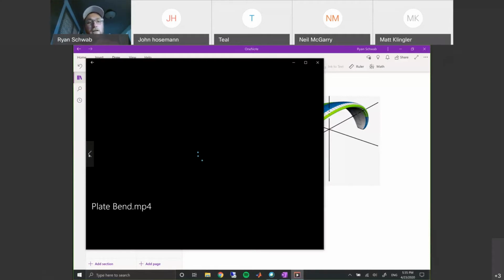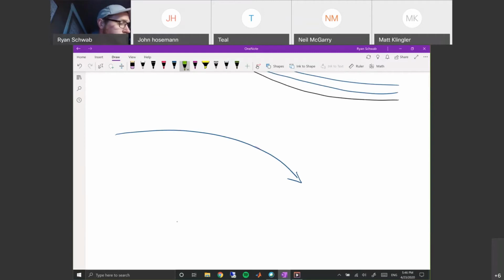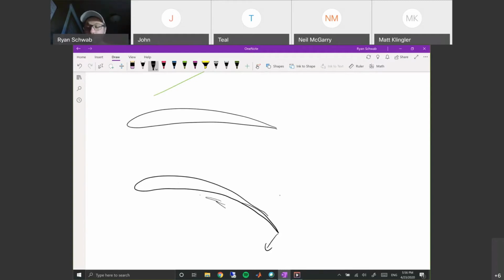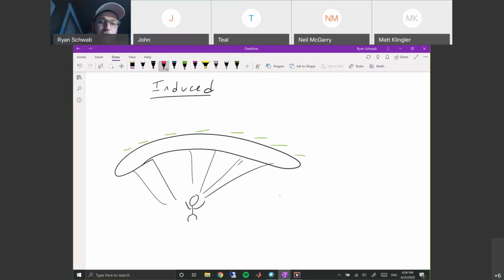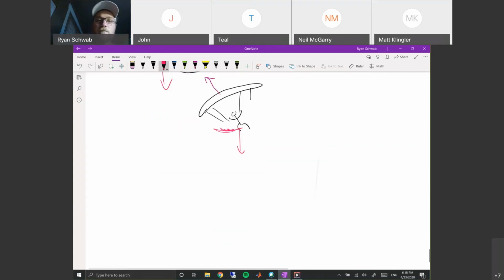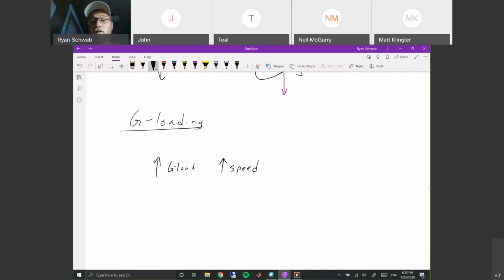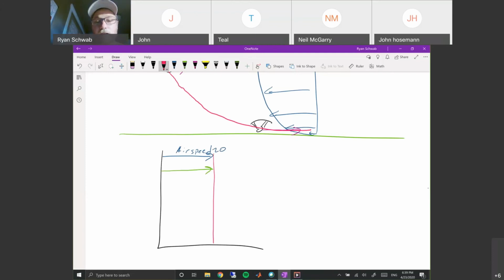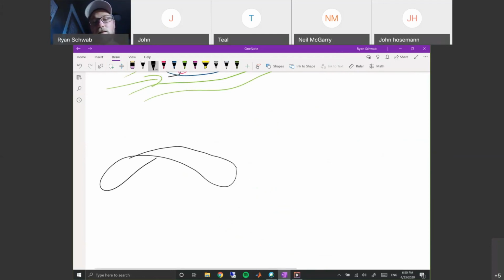Paragliding Aerodynamics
FlyLife Paragliding instructor Ryan Schwab gives a lecture on Aerodynamics during Covid-19 quarantine.   Follow FlyLife to see future post.

Come Fly with US !!!